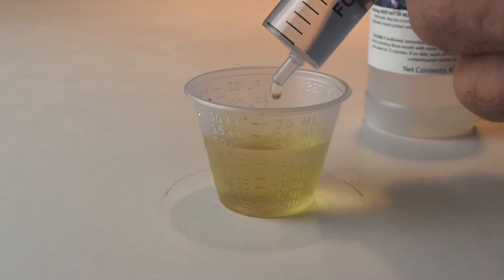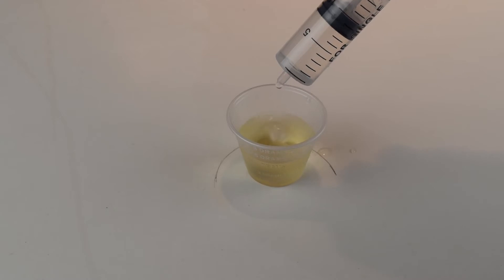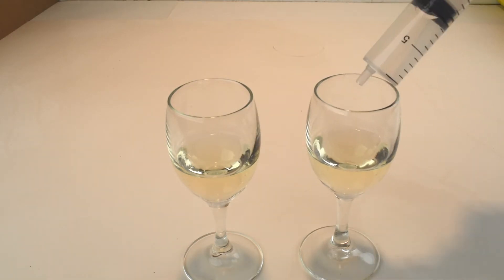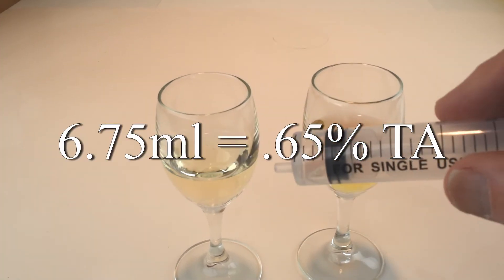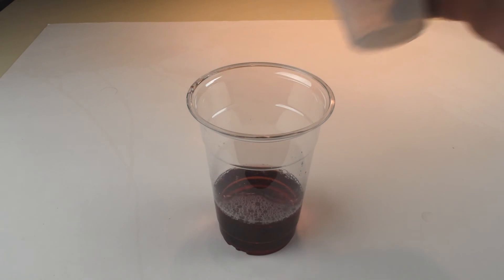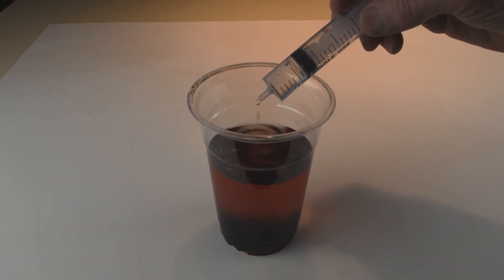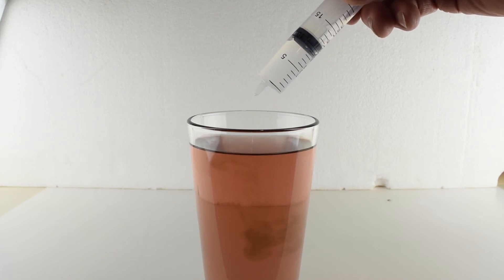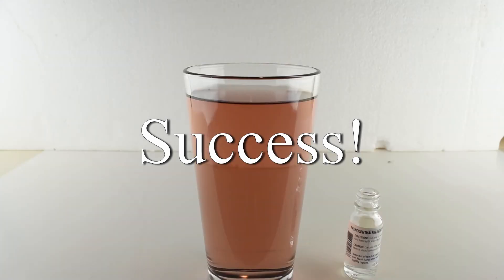Failures (& successes) in using an acid test kit to measure TA in wine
Equipment, supplies, procedures and demonstration of using acid testing kit to measure total acidity in home winemaking. Technique tips provided at the end to help you get an accurate measurement.